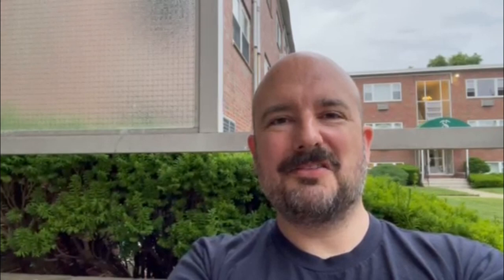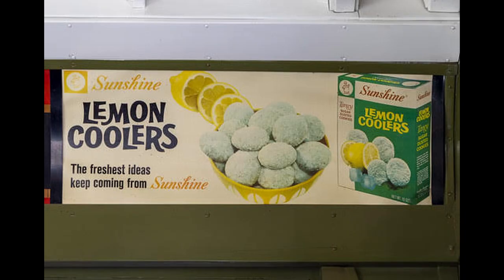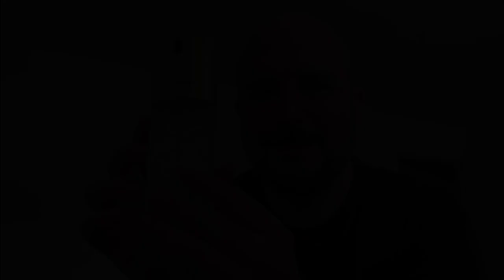EAU FRAICHE LEONARD PARIS (1974)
It's summertime, and that means I reach for citrus aromatics such as the classic Eau Fraiche from Leonard Paris.

KPM 1000 Series: Electrobach